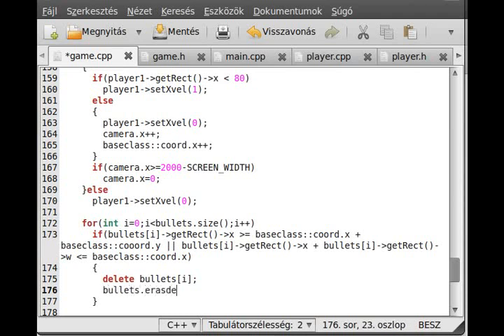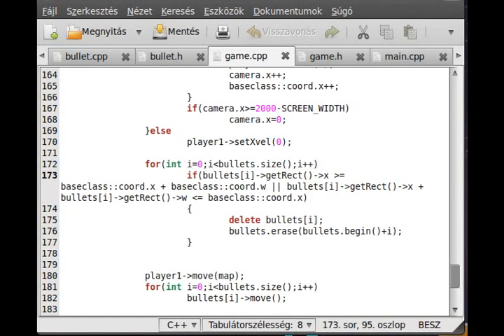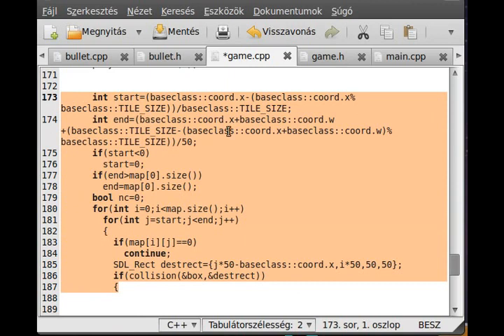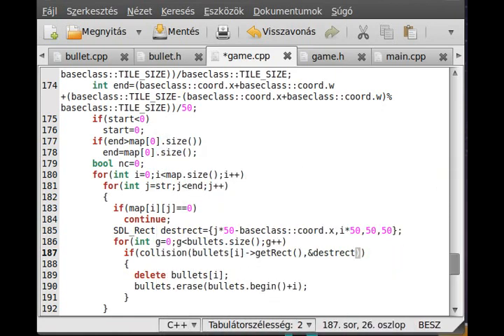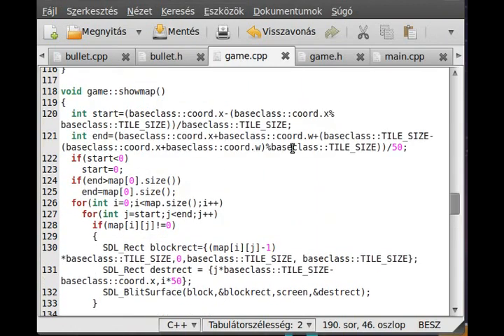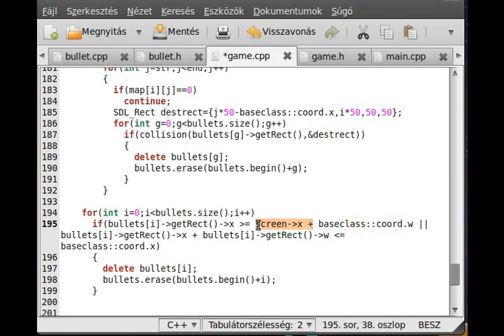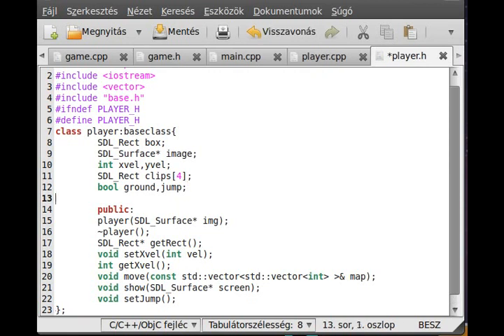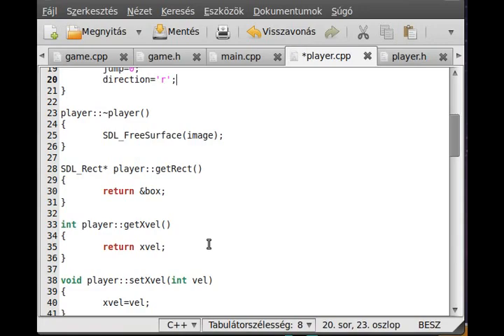SDL tutorial 20 - Sidescroller game (part 11) - example program 7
In this tutorial, as I promised we start to make the sidscroller (platform) game in SDL with C++.
It's my longest tutorial (it's not even finished, it's already 14 part long).
(check out the source, I added a lot of comment)
Source: